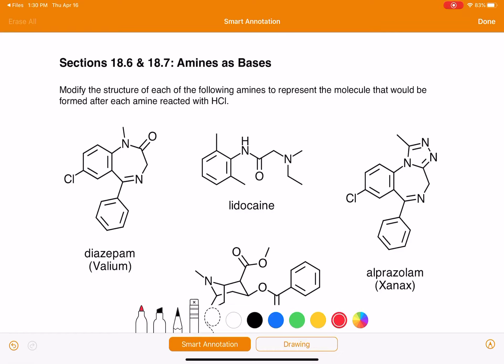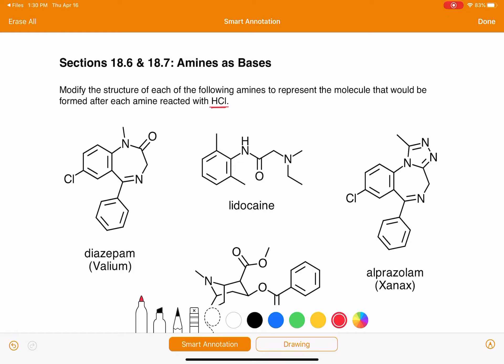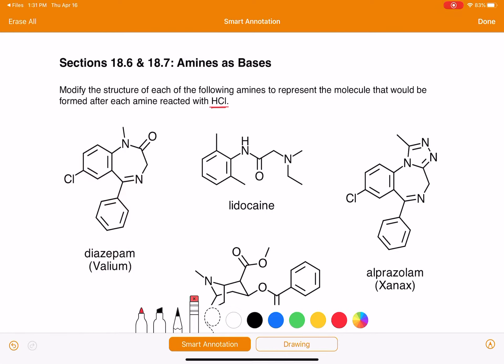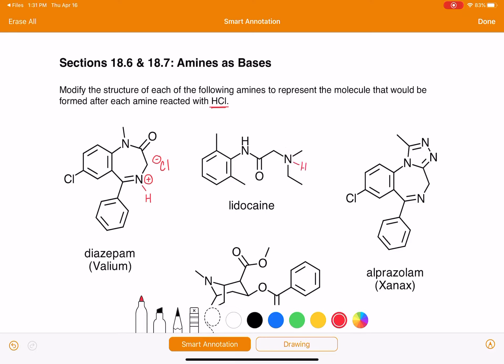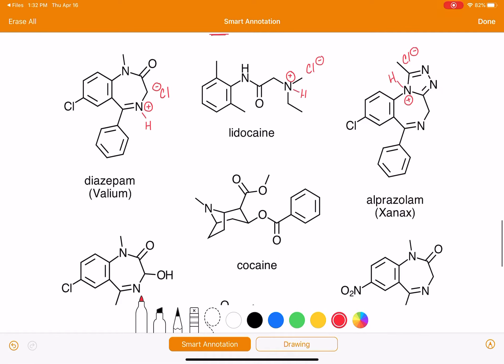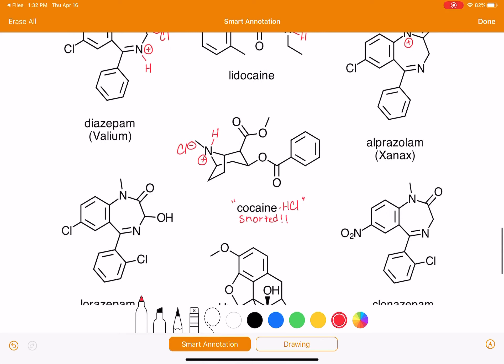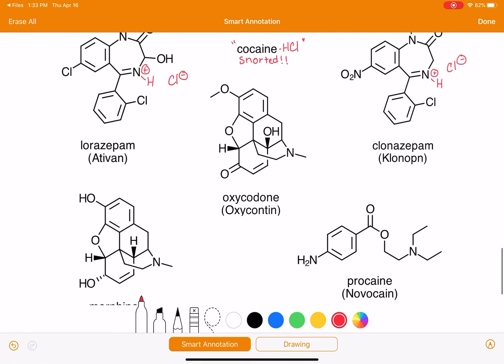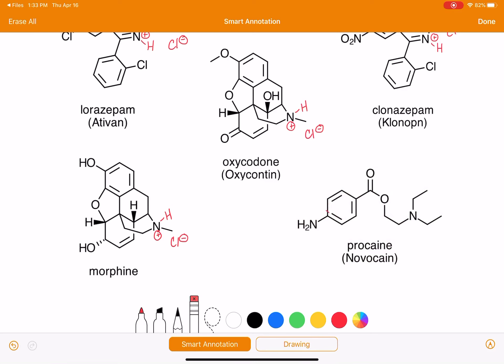18.6 & 18.7 Worksheet